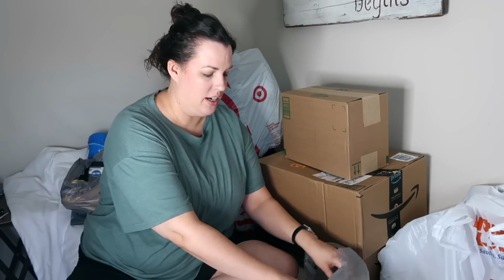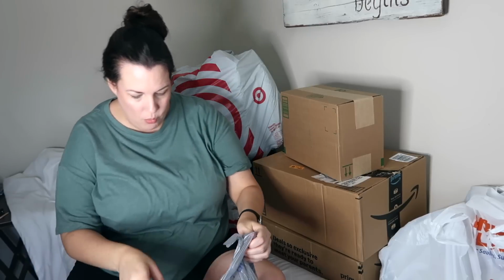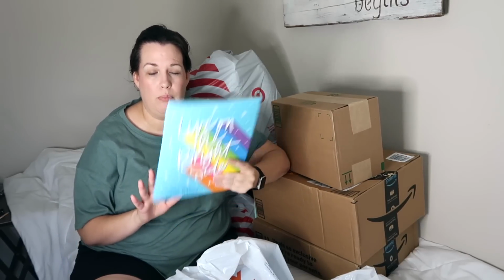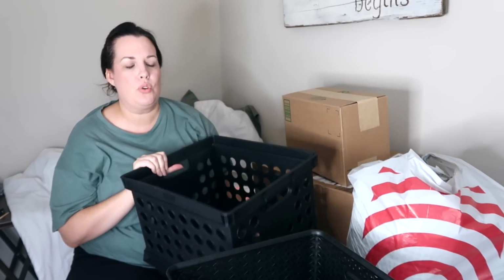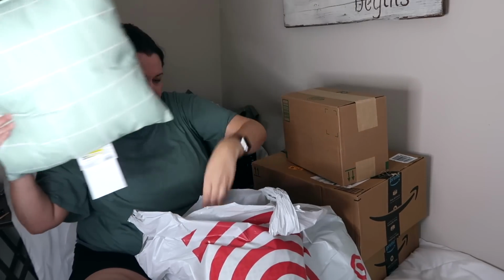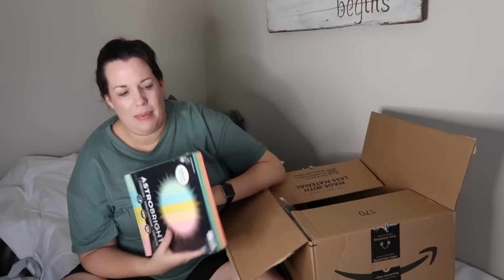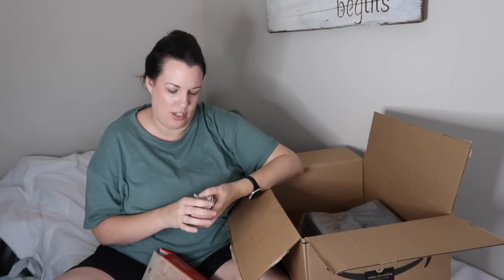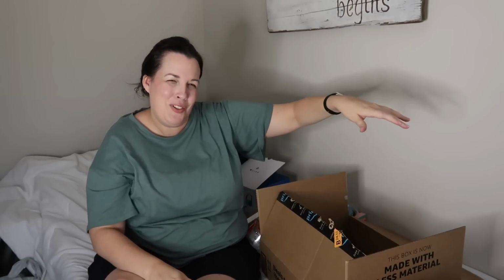Check out what I got for my new classroom - Classroom Haul 2024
Get ready to dive into the classroom goodies as I unveil all the exciting items I've picked to spruce up my new teaching space for the new school year. Don't forget to hit that like button if you're as excited as I am about my new classroom finds, subscribe for more teacher tips and tricks, and share with your fellow educators who could use some classroom inspiration. Let's make this school year one to remember! 🍎✨

🌟 Calling all elementary teachers! Are you looking for a back-to-school road map to conquer your summer tasks and fully prepare for the first day of school? 🍎🚌 Don't worry, I've got you covered! Check out the FREE checklist that will guide you through everything you need to do over the summer break. 📋✅ Don't miss out on this valuable resource – grab your checklist Let's make this the best school year ever!

New videos are posted every Sunday to help you have a smooth-running classroom.